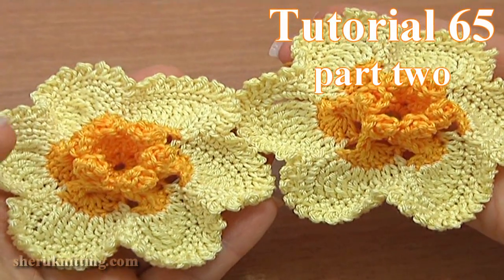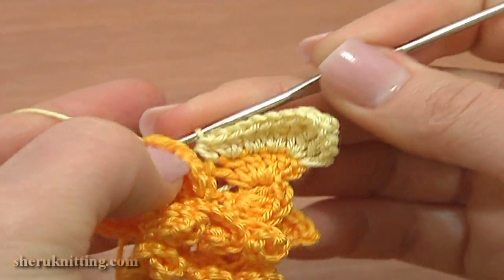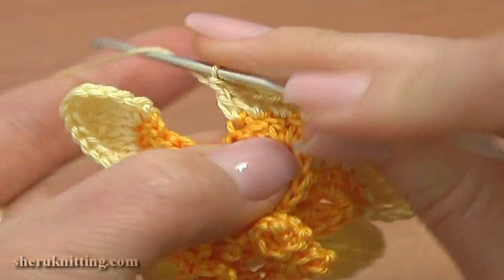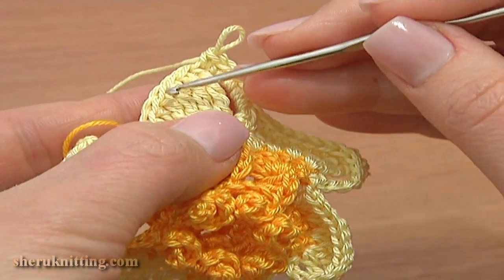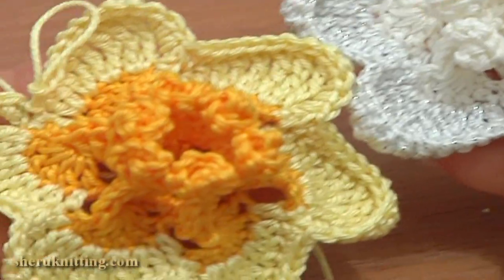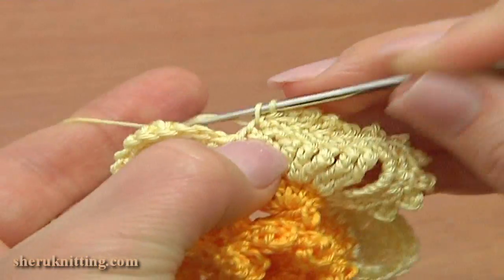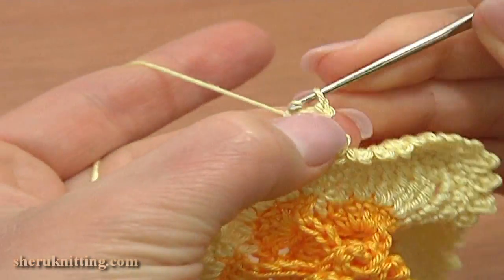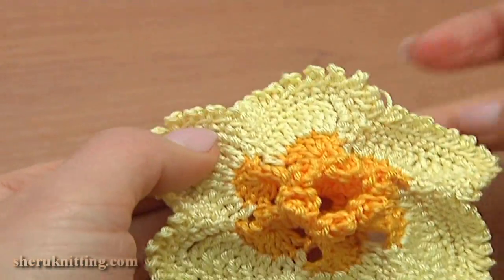How to Crochet 6-Petal Narcissus Flower Part 2 of 2/Crochet Petals Picot Trim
In this tutorial we continue making crochet narcissus flower. When the 3D center is made, which is a foundation for our petals at the same time, you need to join the new yarn to work and work petals of different tall stitches. AS an option you can make a picot trim around each petal, which make the flower look nicer.
Crochet flower is made of 100% Cotton Mercerized, 169m/50g,4 ply; and with Steel Crochet Hook 1.5 mm or 2mm (#8 or #4 US standards). Tutorial 65